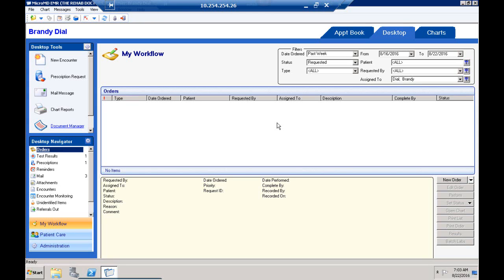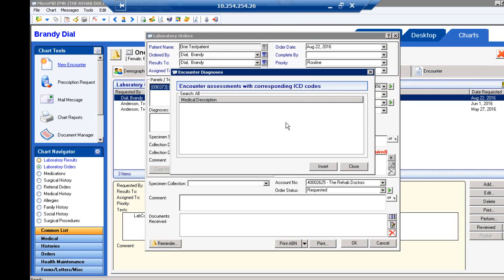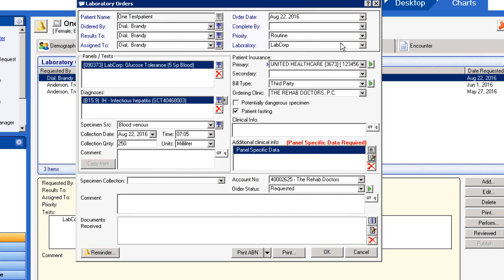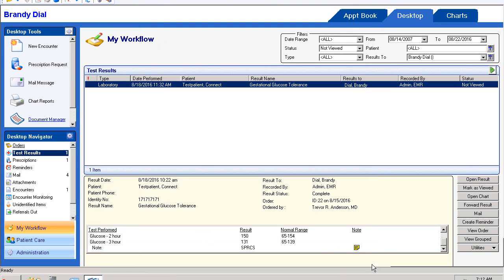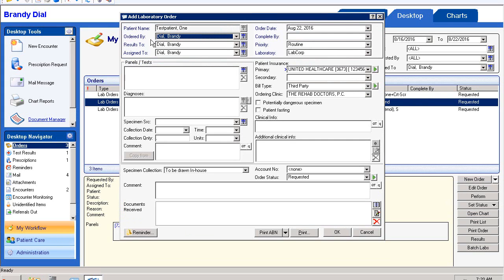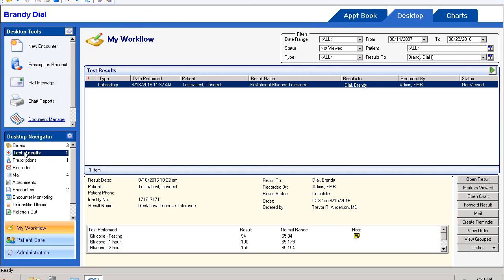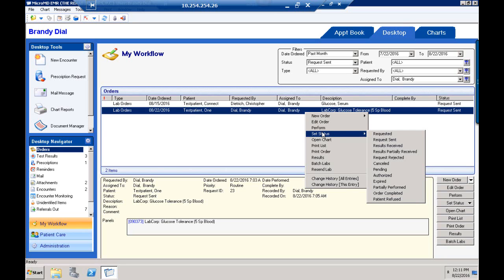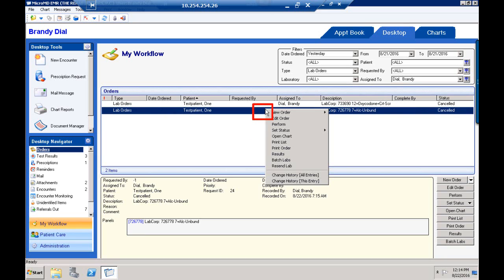MicroMD EMR LabCorp Interface End User Training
Henry Schein MicroMD EMR and LabCorp Interface